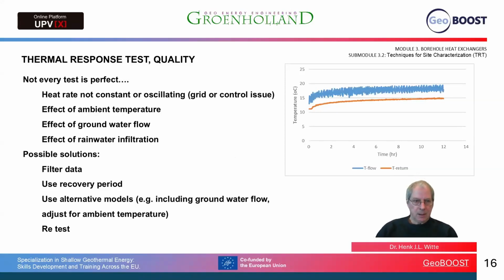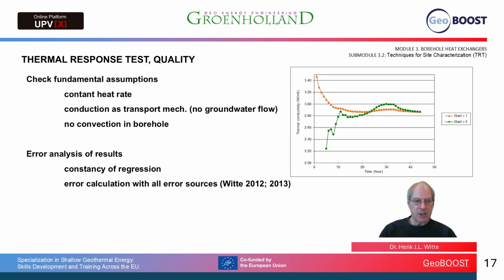05-Submodule 3.2 Techniques For Site Characterisation (TRT)_Part3 (Post-Processed) | 64/106 | UPV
Título: 05-Submodule 3.2 Techniques For Site Characterisation (TRT)_Part3 (Post-Processed)